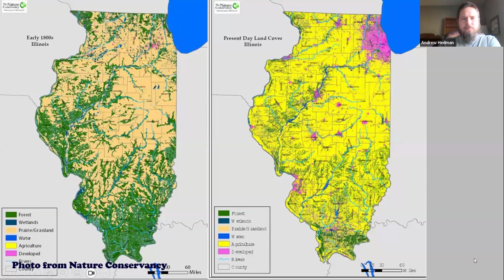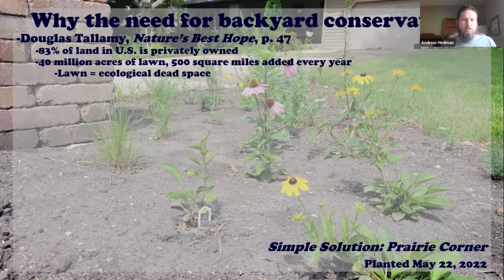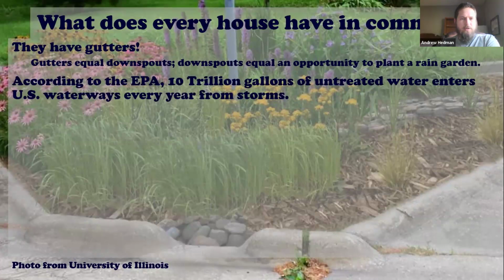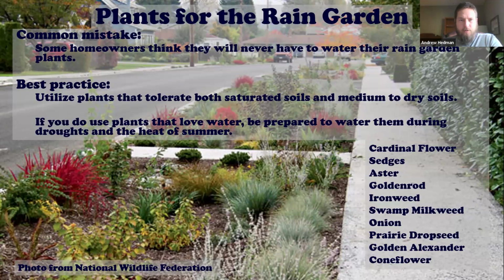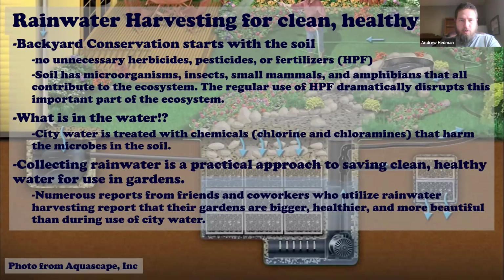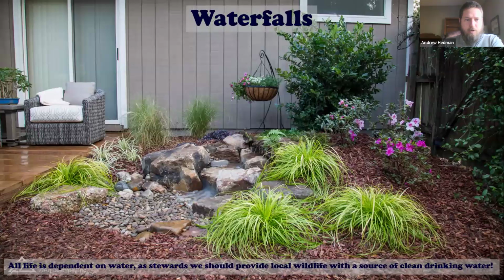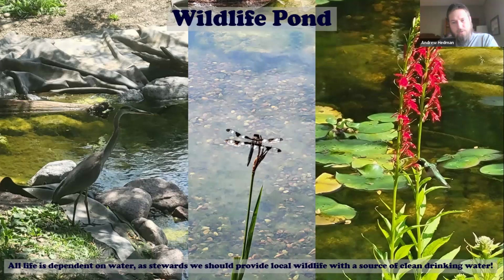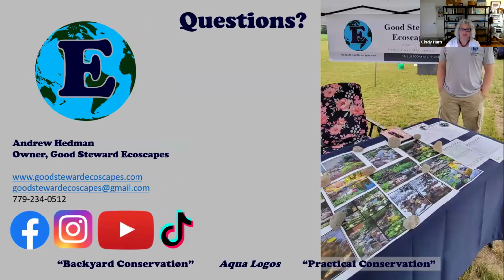Learn & Grow Seminar: Backyard Conservation with Living Water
This seminar was presented on June 5, 2024.

What is living water and why is it so important? Andrew Hedman, owner of Good Steward Ecoscapes, talks about the importance of conservation in your own backyard and how you can incorporate both native plants and naturally filtered water features to support wildlife. In his presentation he shares how you can incorporate both native plants and naturally filtered water features to support wildlife!

Andrew Hedman is owner of Good Steward Ecoscapes, a veteran owned and operated local business that specializes in ecologically friendly landscaping focused on three critical components to support local ecosystems through backyard conservation: providing food with native plants, habitat, and a source of naturally filtered drinking water.